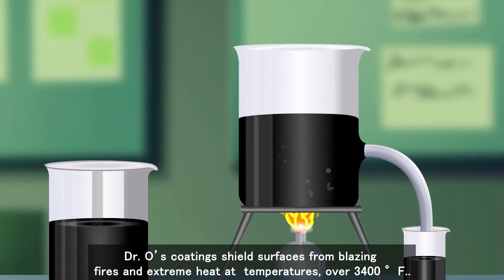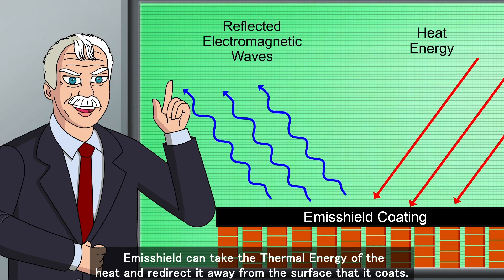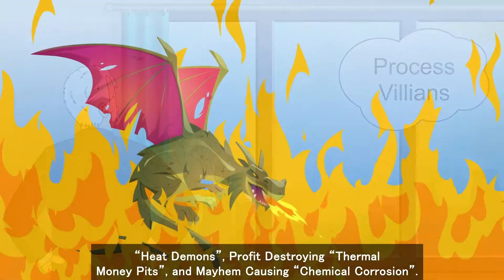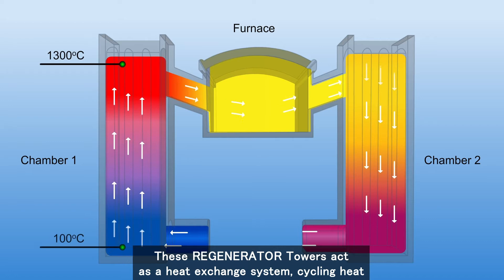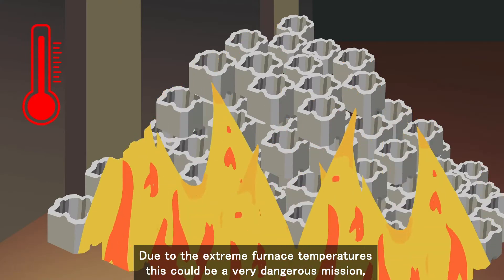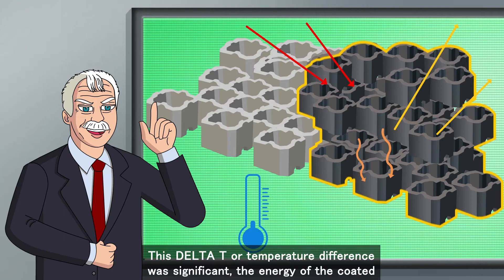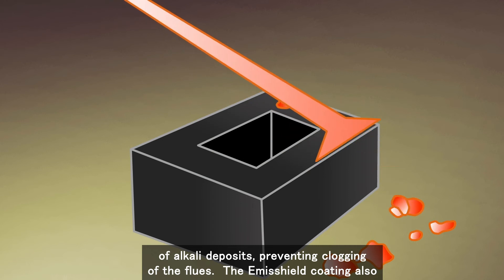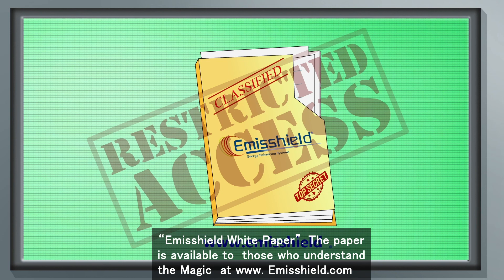Emisshield The Magic Coating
Emissivity explained in an easy to understand format.